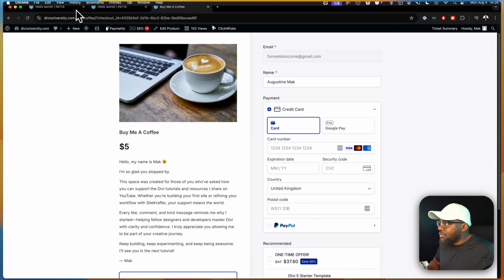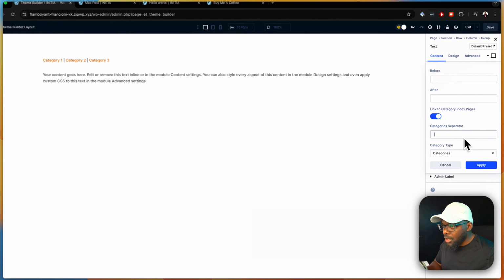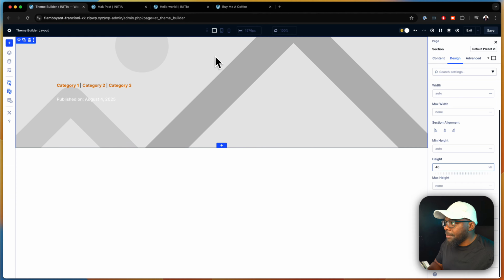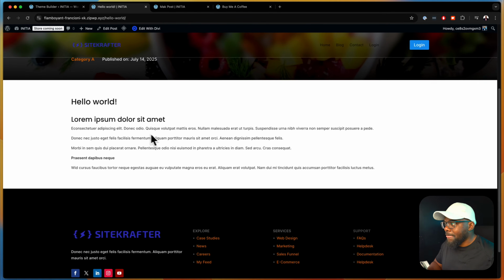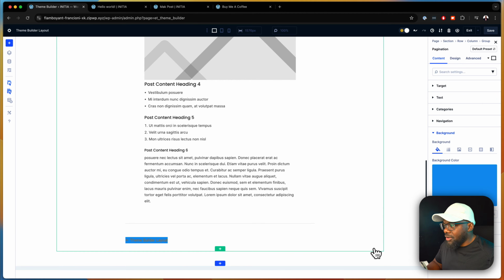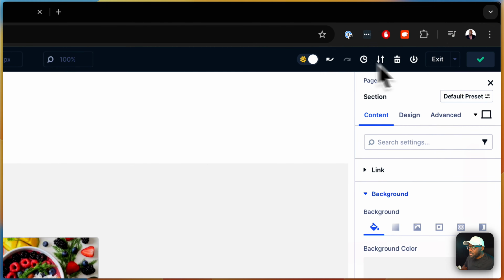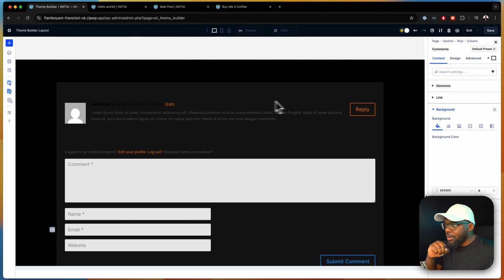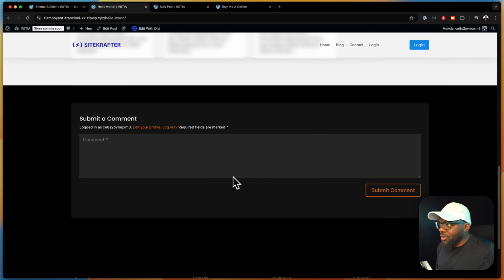Better Blog Post Designs in Divi 5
In this video, I show you how to create a blog post template in Divi 5.